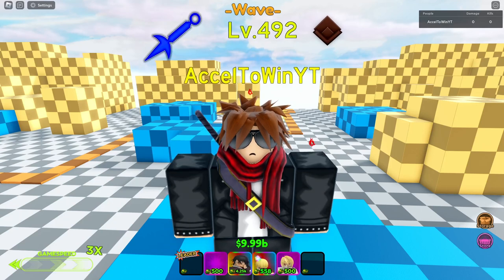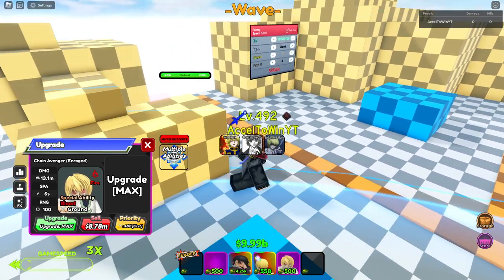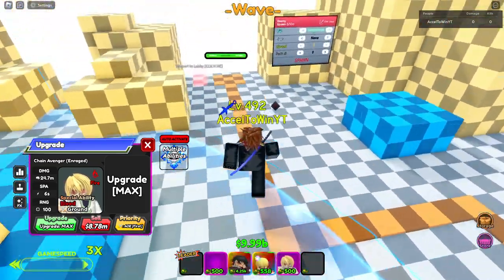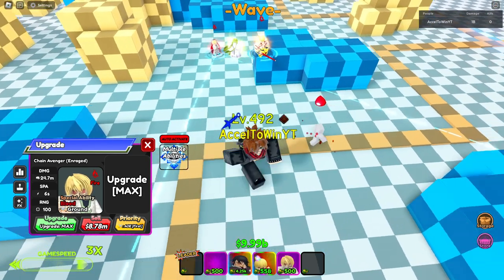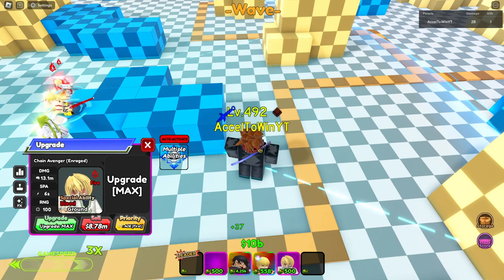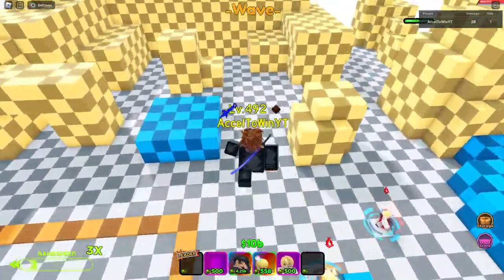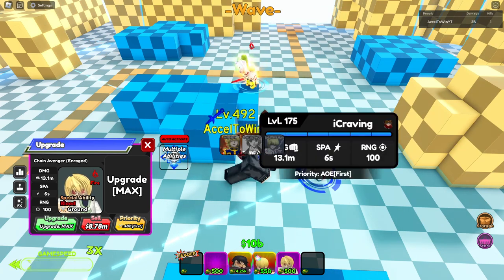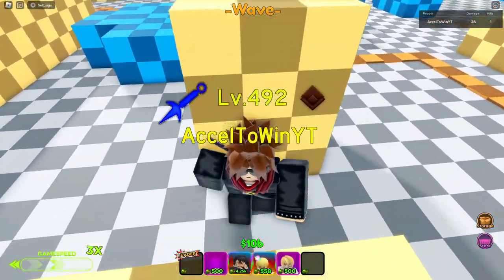What Does Chain Avenger (Enraged) Abilities Do? Judgment Hook All Star Tower Defense ASTD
Chain Avenger (Enraged) has three abilities.
Holy Hook, Dowsing Hook, and Judgment Hook. I can see a lot of combo potential with Gilgamesh and I'll be using Gilgamesh with this combo in a future infinite video. (Exciting!)